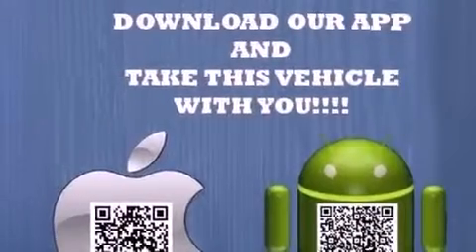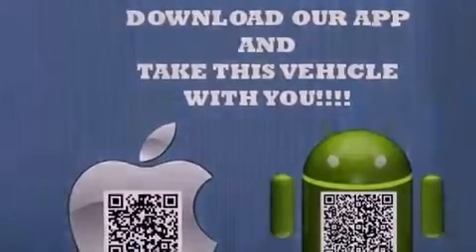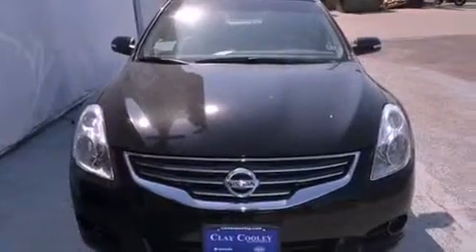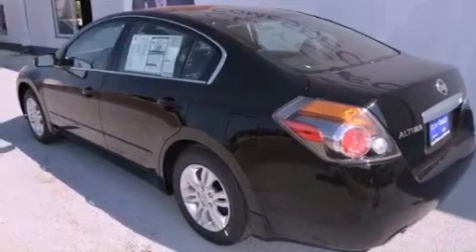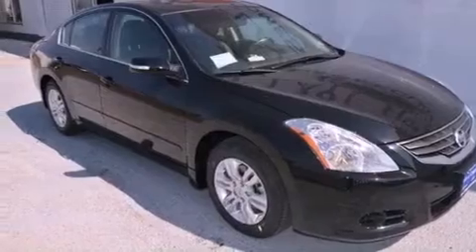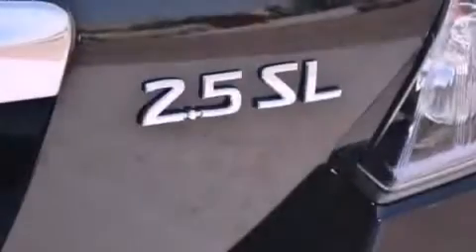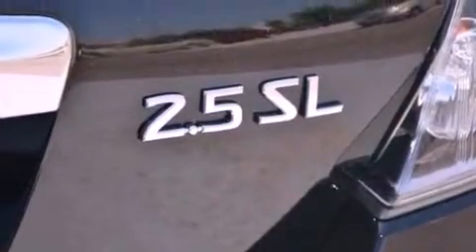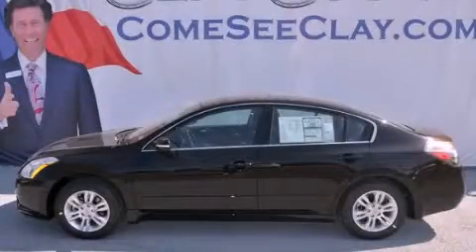2012 Altima Fort Worth TX